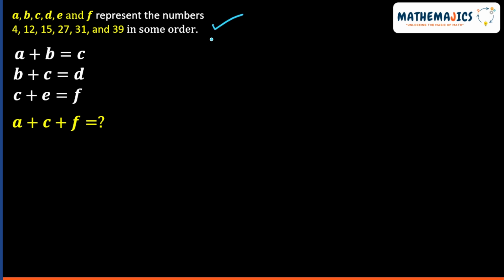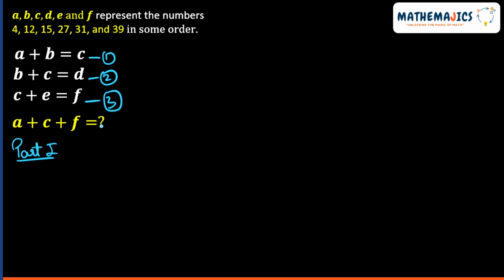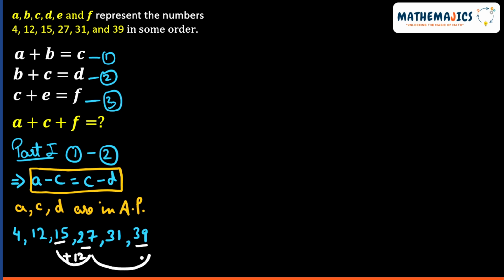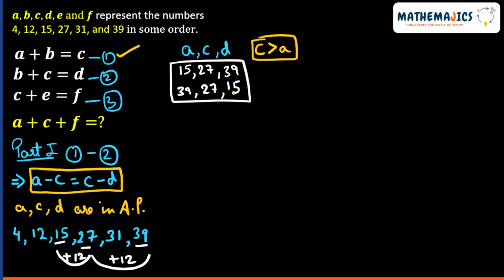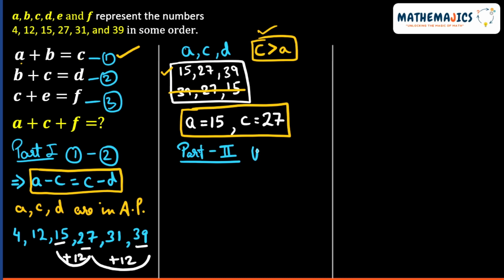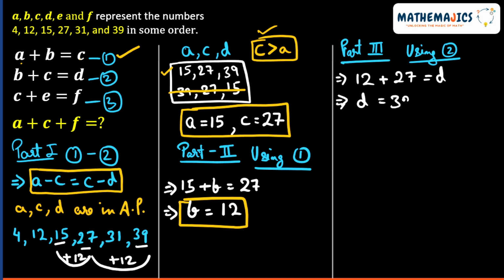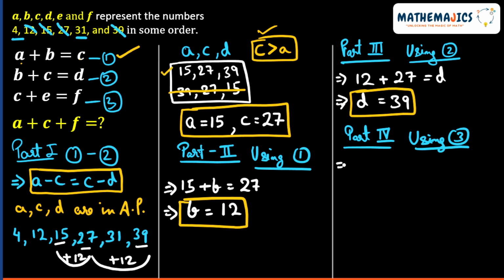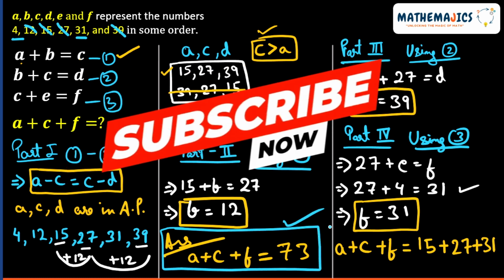A NICE MATH OLYMPIAD ALGEBRA QUESTION🚀maths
"Explore algebra in a fun way! 🧠💡Boost your problem-solving skills. 🏆 Ready to dive into geometry? Let's solve it together! 🎬🔗 ProblemSolving"